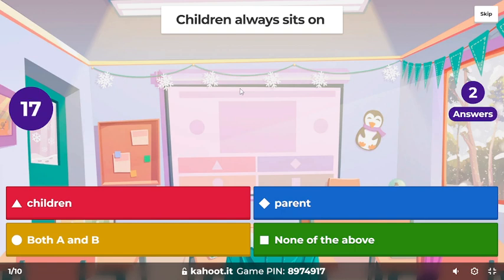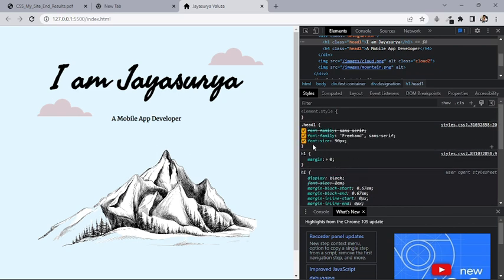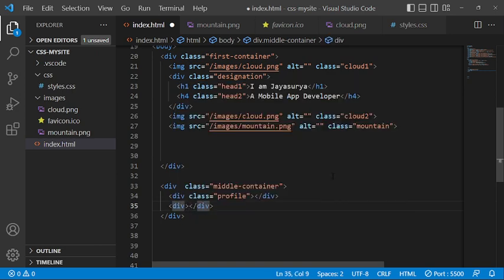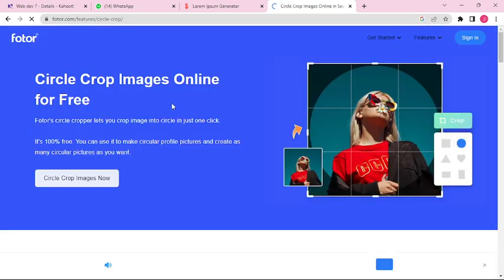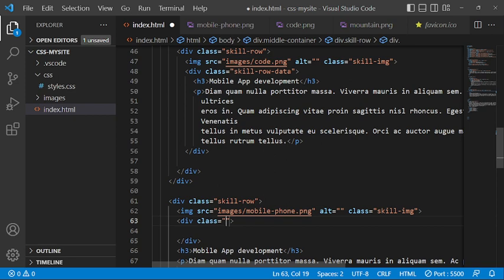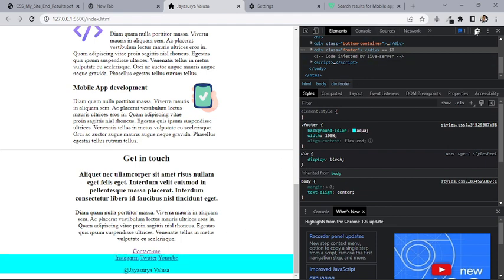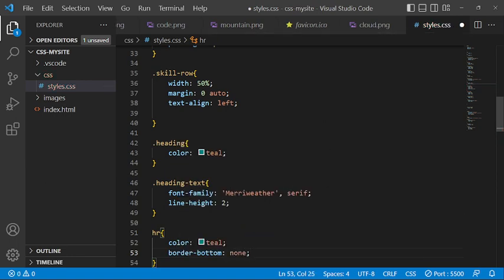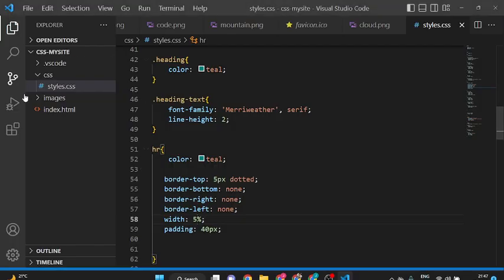MERN Stack Session - 6 ( CSS )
Build a MERN Stack Project from start to finish with this fullstack tutorial. Learn what the MERN stack is made of and how to use each piece of the stack to build a real fullstack project. Learn the MERN!...